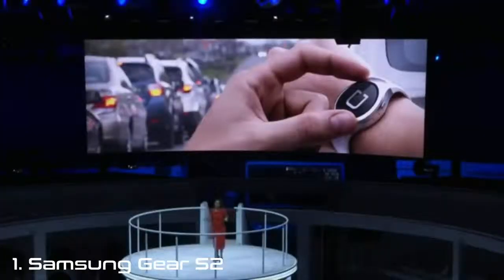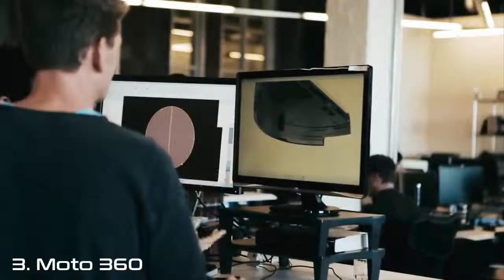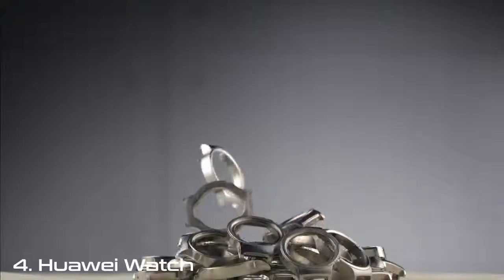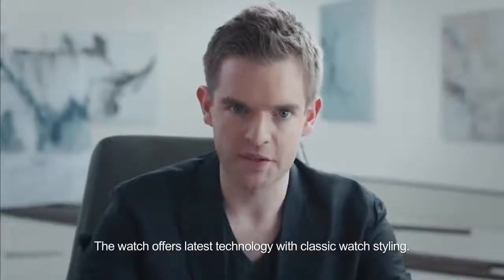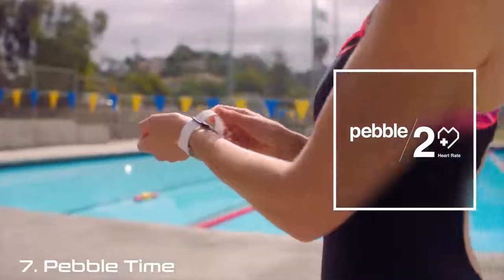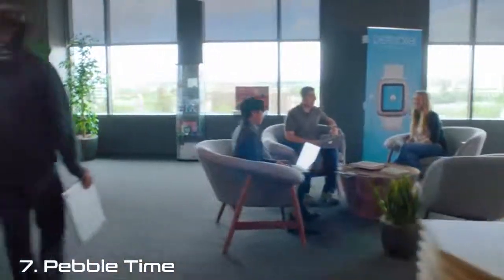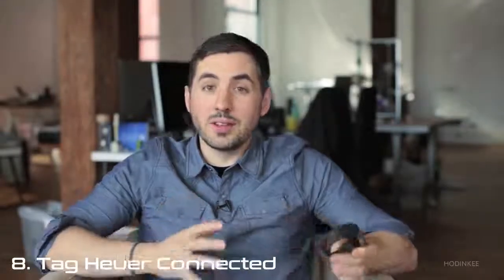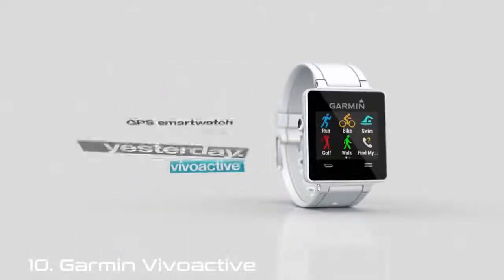The 5 Smart Watches of 2019 that Includes Fb And Google... || HD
Samsung Gear S3 Watch

I SHOW YOU THE SIMPLE NEW TECHNOLOGYS ON MY CHANNEL ON EVERYDAY BASIS..